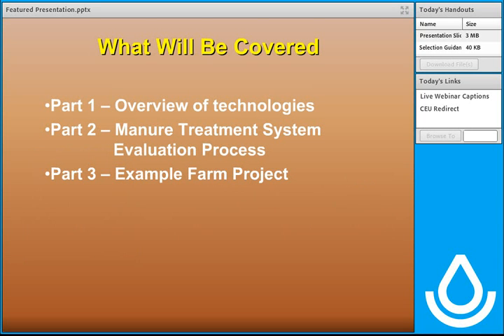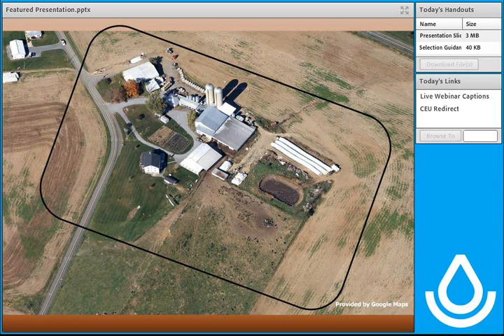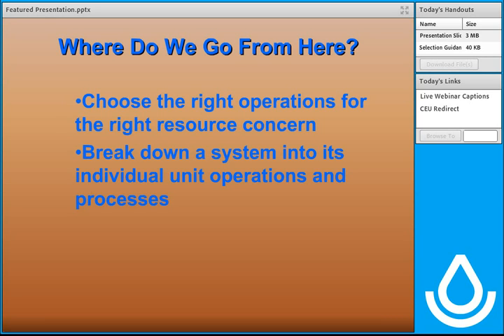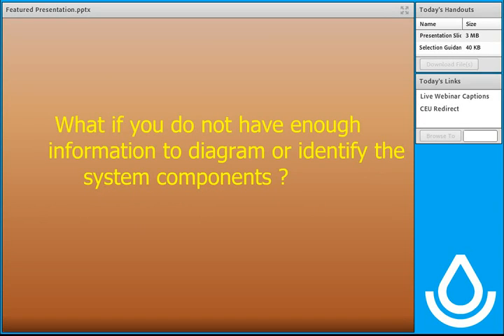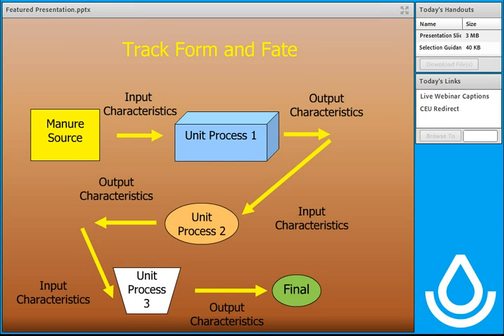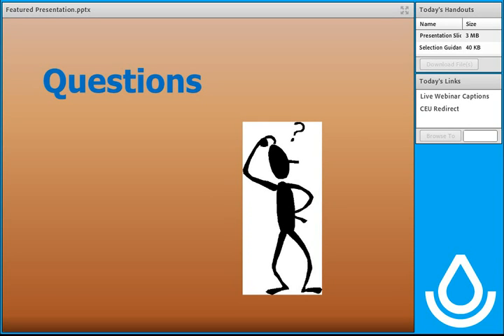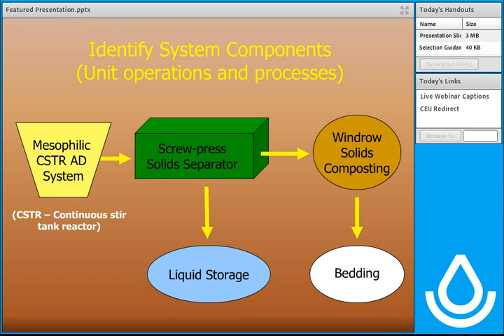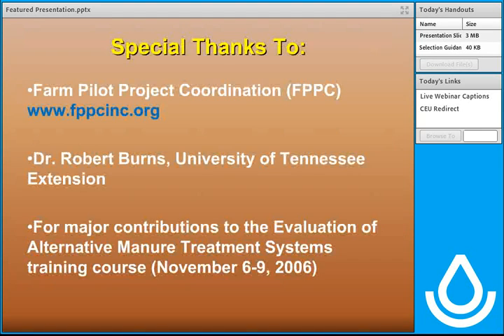Evaluation of Manure Management Systems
Presented by Jeff Porter, P.E., Team Leader, USDA NRCS National Manure Management Team, East National Technology Support Center, Greensboro, NC

to earn CEUs.

In the past, animal manures were considered waste, and dealing with manure was not considered all that important and more a nuisance activity as part of raising livestock. Today, with increasing regulatory pressures, larger livestock operations, and in many cases concentrating operations in certain parts of the country, addressing manure management and other resource concerns from animal feeding operations have become major issues that need to be adequately addressed. There are many options available for landowners to choose for addressing manure issues ranging from traditional waste storage structures to innovative manure management treatment systems. The focus of this webinar is to help landowners and planners address the following questions:

-What can be done to address the landowner’s objectives?
-How will the manure be handled?
-What impacts does the operation have on air and water quality?
-Are there other uses for the manure?
-What can be done when not enough land is available for land application?
-What is the fate of the nutrients with the application chosen?